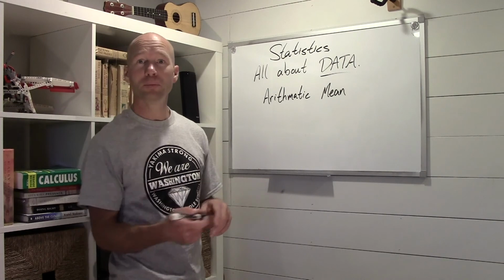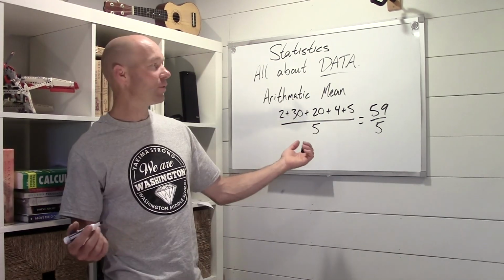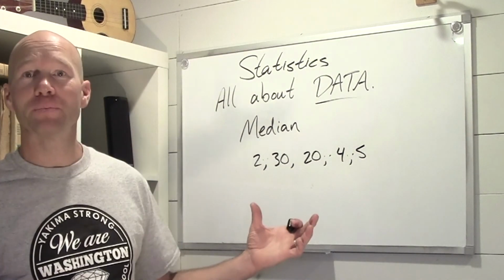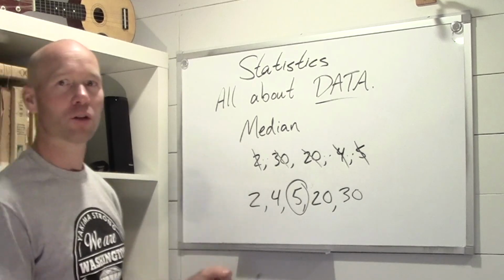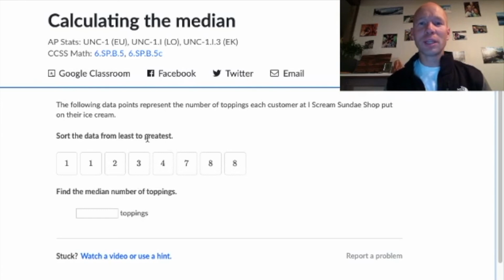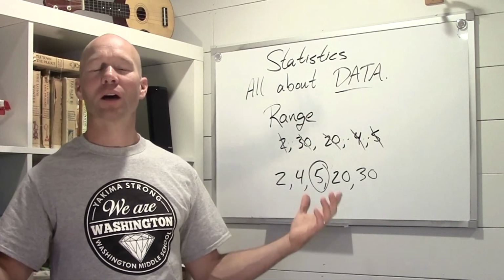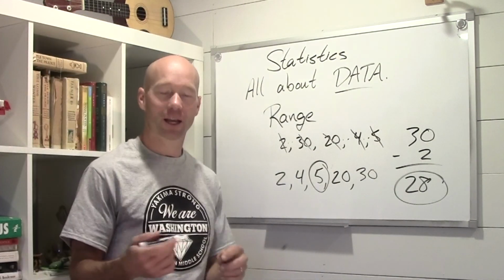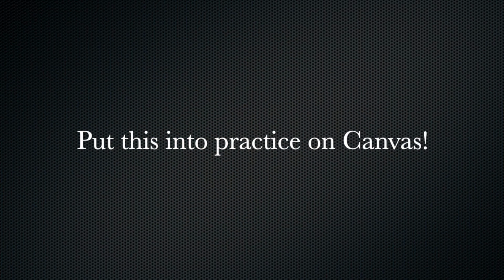Week 9 Video 2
Washington Middle School Math